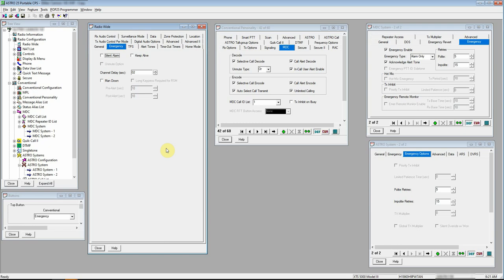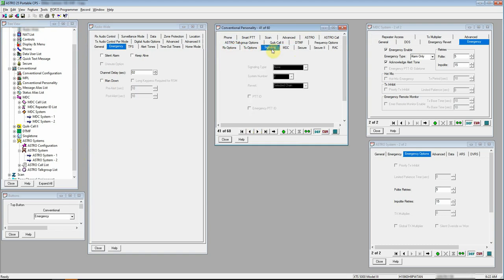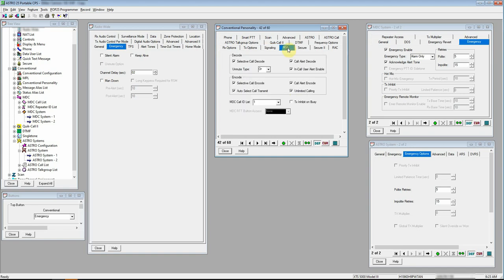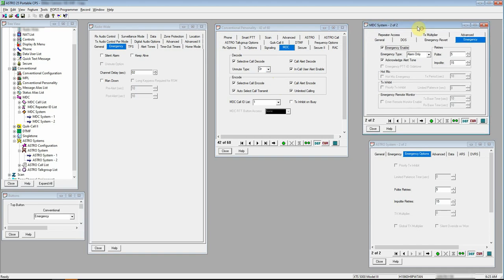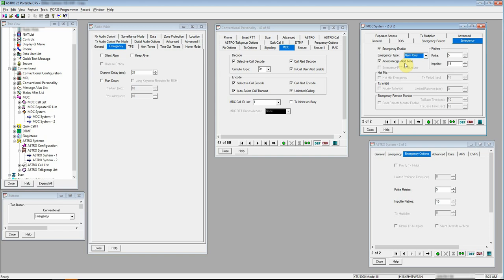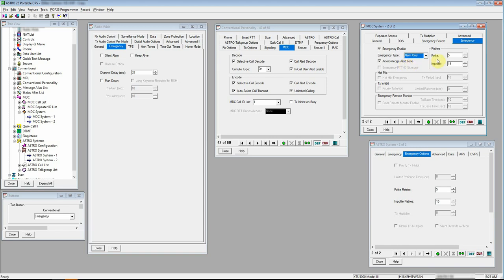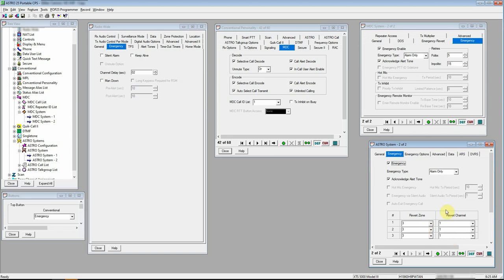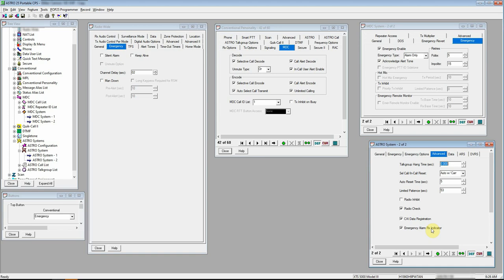Emergency Button Programming on an XTS5000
Emergency button programming for Motorola XTS5000 using CPS. This video walks you through setting up the emergency button function for MDC as well as P25. Its quick and simple.

Let's get this rolling by firing up your radio and CPS:

1. Under Radio Configuration, Controls, make sure you set your Top Button to Emergency
2. On the Radio Wide settings, check under the Emergency tab that none of the boxes are checked (unless you want those options)
3. For your ASTRO personalities, make sure your ASTRO system is selected that you are using the EM feature on
4. For your MDC personalities, make sure your MDC system is selected that you are using the EM feature on
-4.1 For Revert Channel, you can select whatever you want, I prefer to keep my radio on the same CH the activation was generated on
- 4.2 Don't forget to make sure the Unmute Type is set to Or for MDC (unless your system uses something else!)
5. For each personality type, ASTRO or MDC, I make sure all the encode and decode options are set, though this isn't needed for EM
6. Under your MDC System, pop over to the Emergency tab, and check the box to enable Emergency, and do the following:
-6.1 Set the Emergency Type to your desired setting. I use Alarm Only, so the radio doesn't automatically TX after activation
-6.2 I also set the Acknowledge Alert Tone, because action feedback is important (not needed if you don't care, or don't have a dispatch console)
7. Under your ASTRO System, head over to the Emergency Tab and check the box to enable Emergency, and do the following:
-7.1 Set the Emergency type according to your preference (same as above)
-7.2 Set the Acknowledgement Alert Tone according to your preference (same as above again)
-7.3 Set your revert zones and channels according to your setup
-7.4 Under the Advanced tab, check the box to enable Emergency Alarm Rx Indicator (this will allow you to see and hear EM activations from others)
8. Send it! Write this to the radio
9. Profit!